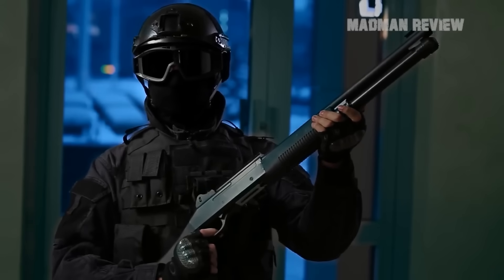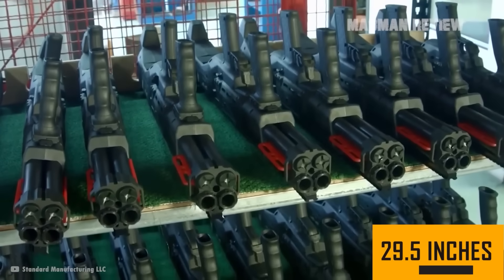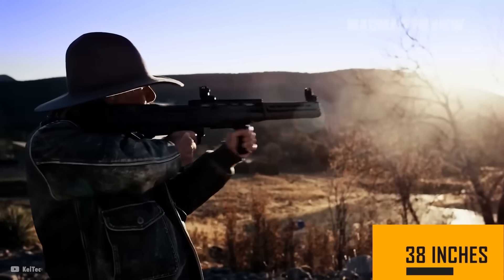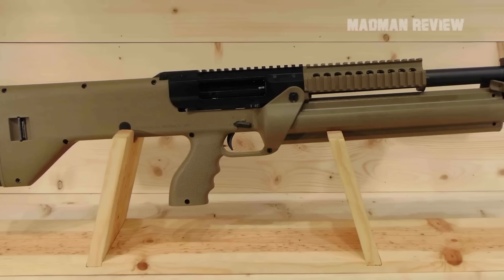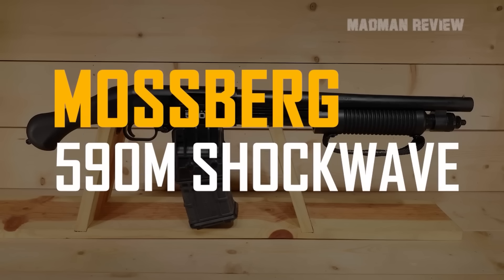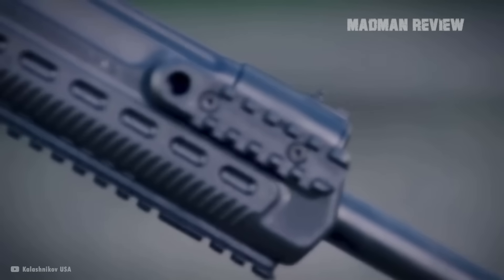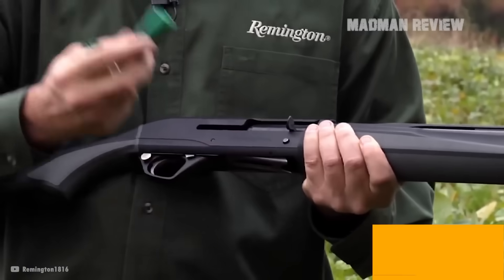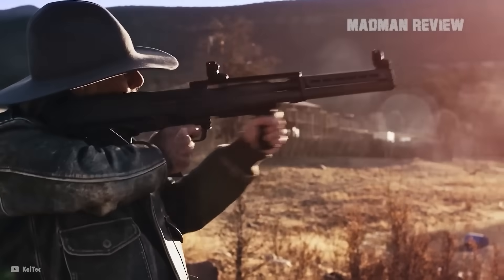5 Best High-Capacity Shotguns for 2023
Shotguns come with a lot of firepower per shot. However, when it comes to the number of shots, they do have their limits. There is a way around this. There are some really high-capacity shotguns out there, and here you can find out, which of them are the best.